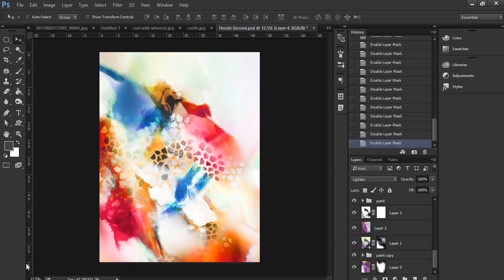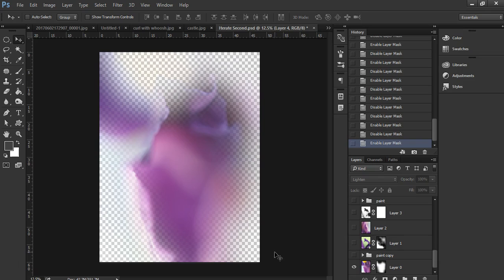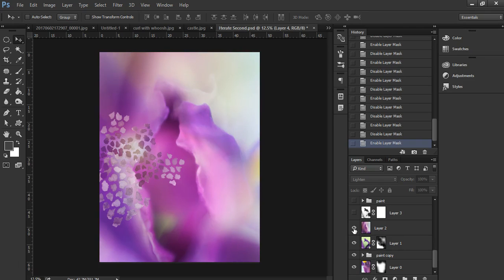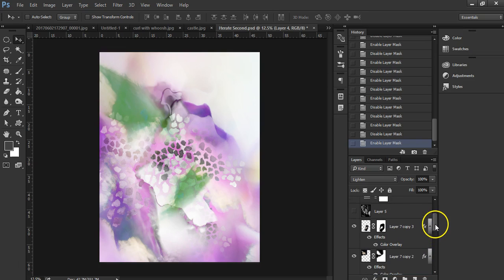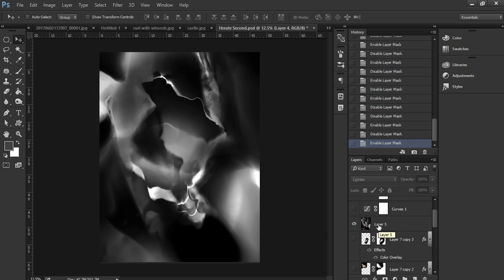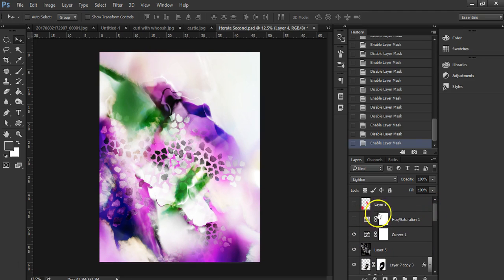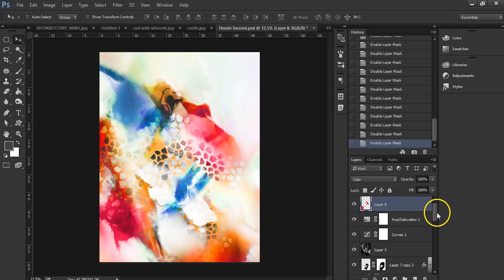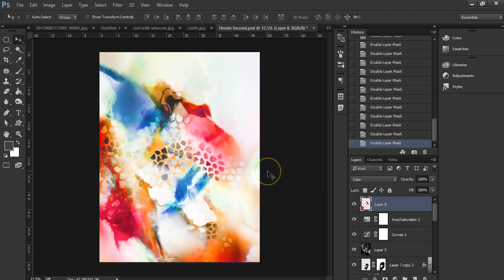ABSTRACT ART IN PHOTOSHOP | My Process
In this video I take you behind the scenes of one of my abstract digital composite pieces!